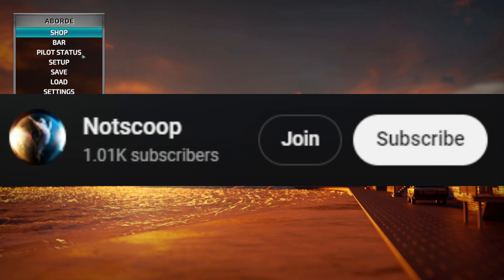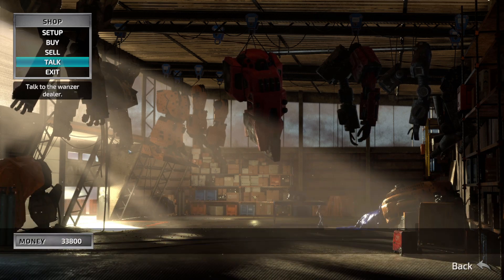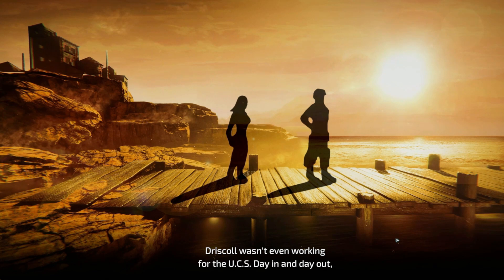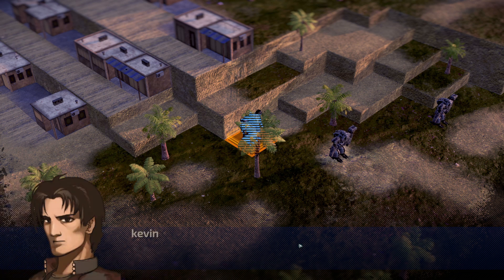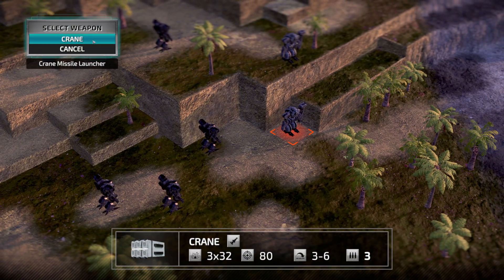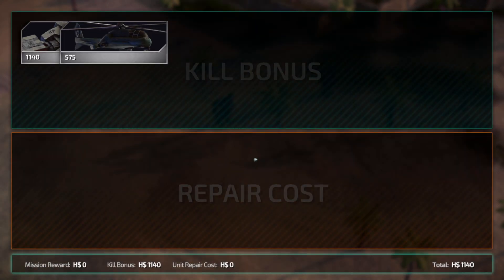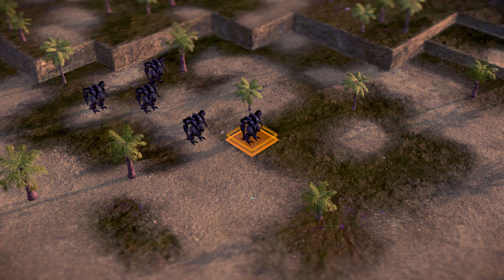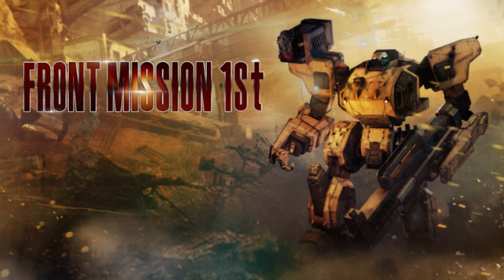How to do a proper campaign | Front Mission 1st remake ep20